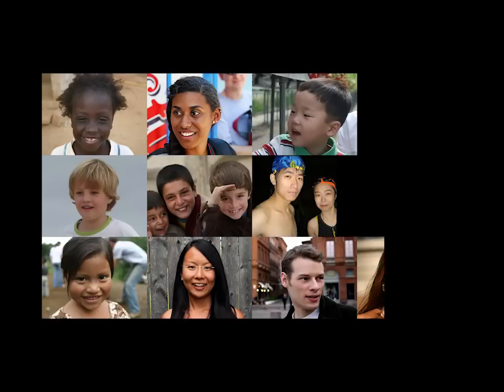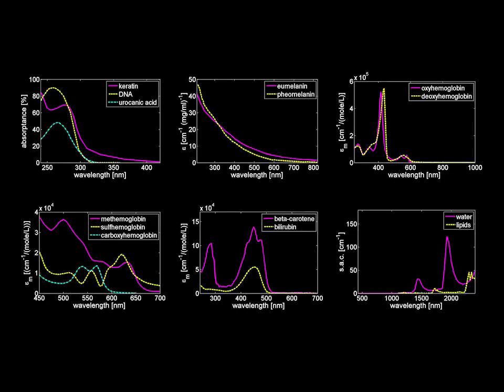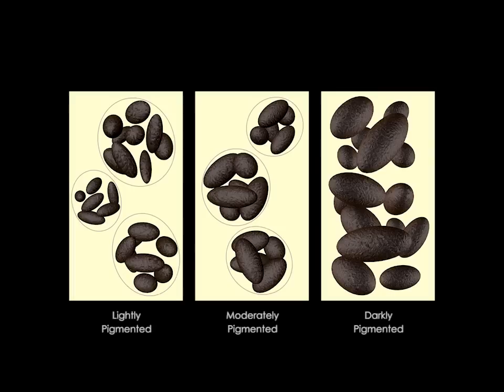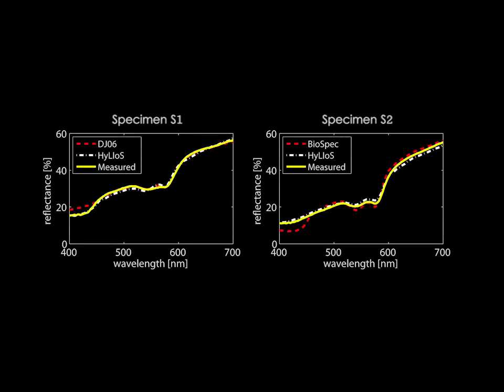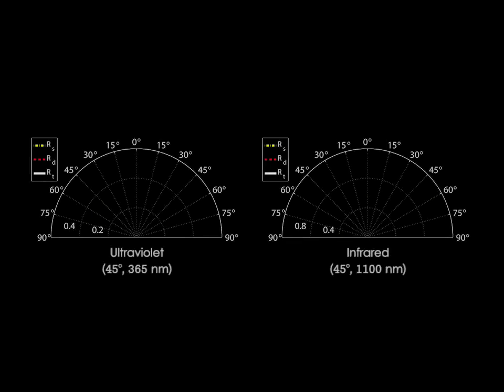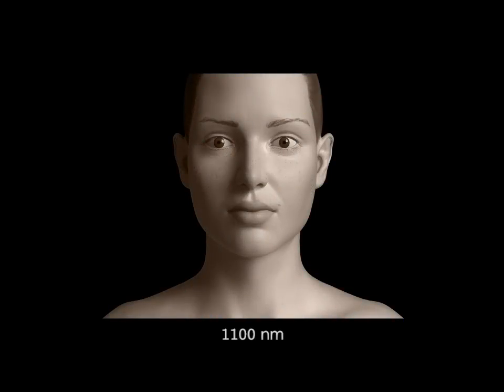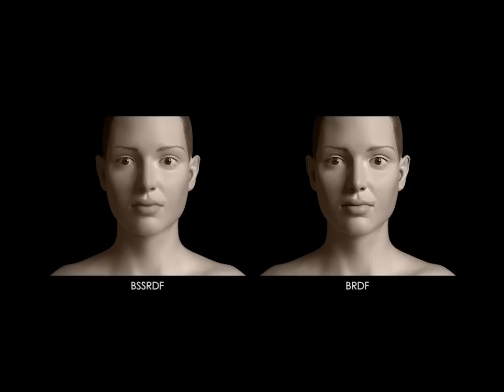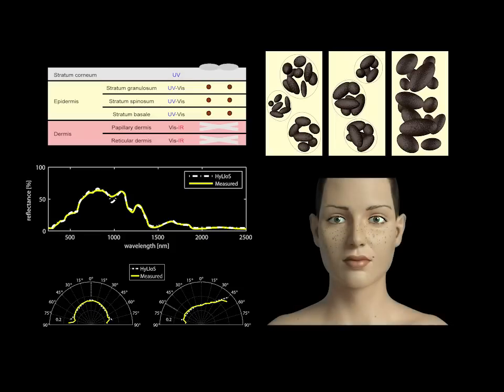Hyperspectral Modeling of Skin Appearance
ACM Transactions on Graphics, Vol. 34, No. 3, Article 31, pp. 31:1-31:14, February 2015.
Produced by: T. Francis Chen, Gladimir Baranoski, Brad Kimmel, and Erik Miranda. (Presented at SIGGRAPH 2015.)